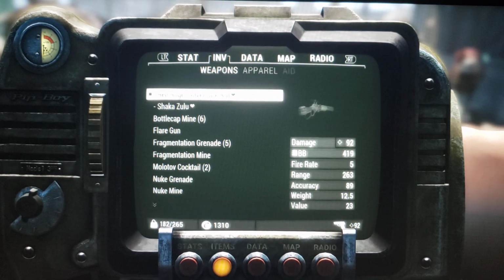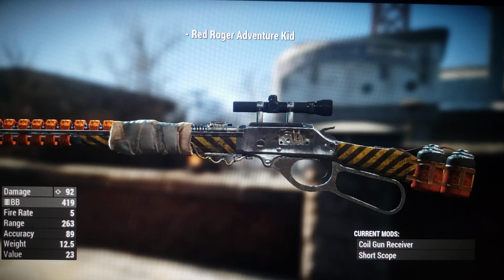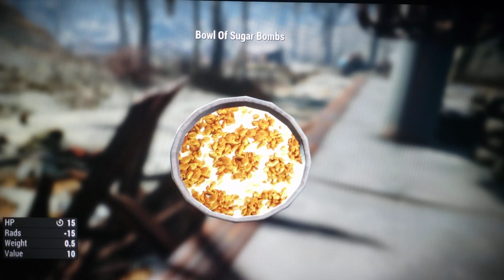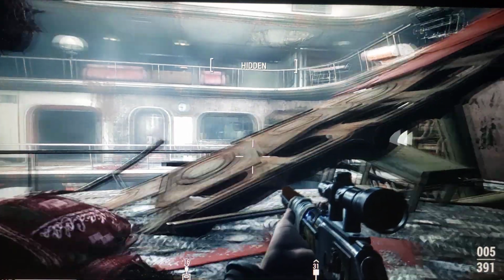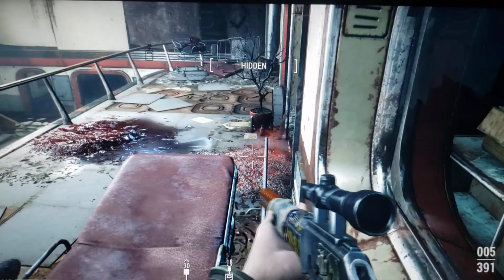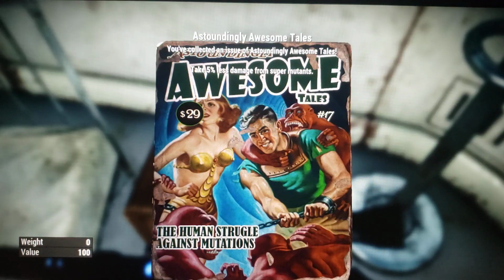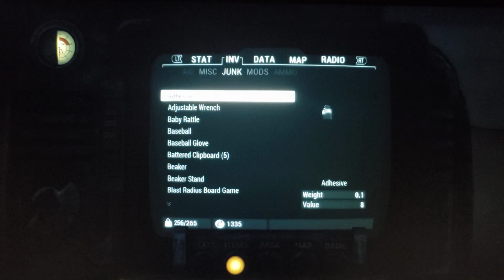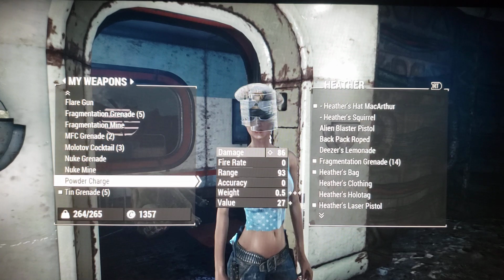FALLOUT 4 Introducing ICE CREAM! Part 1 - Gameplay, Mod Talk, Caffein-ADD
This is a new character of mine for Fallout 4.

She was originally created in Fallout: New Vegas with an INT of 2 (she got shot in the head, and Doc Mitchell couldn't get everything out).
She believes that BB Guns are extremely powerful weapons, and that she really doesn't need anything else. But she does carry a pistol as a hold-out weapon.

She also met Willow in the Mojave and they have been inseparable since (Willow=Heather Casdin mod 😉).

I was finally able to find all of the items necessary through mods and Creation Club to recreate her in Fallout 4. So I have.

I don't think anyone actually reads these descriptions anyway, So I will end this here.